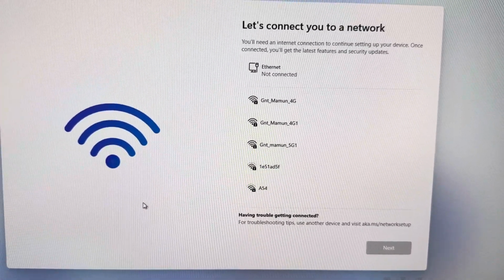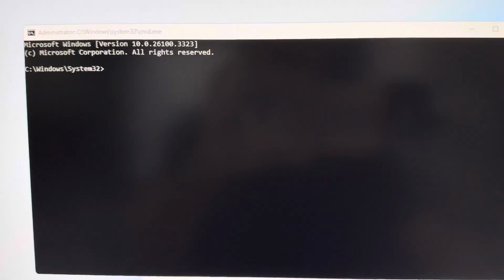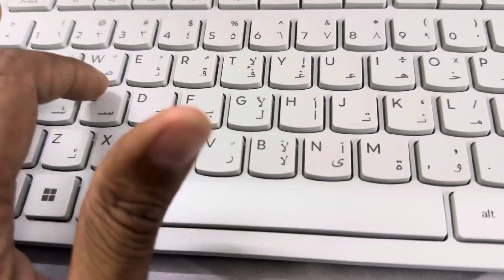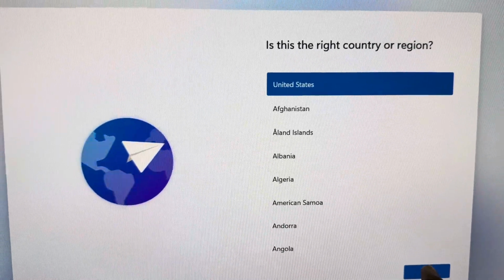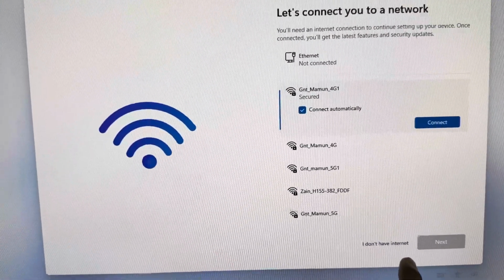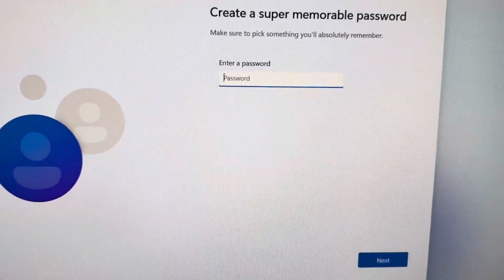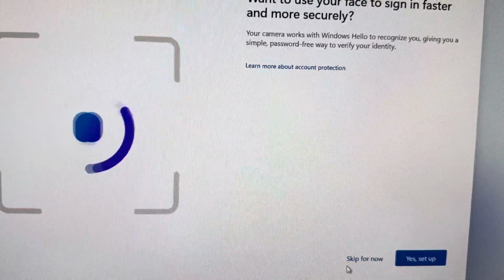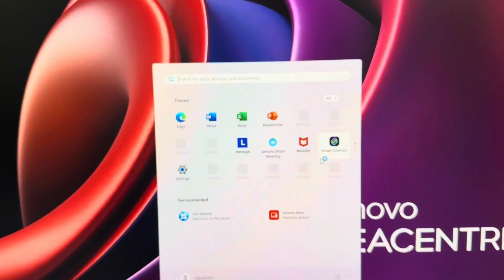Bypass Windows 11 Internet Requirement (OOBE) | Set up Windows 11 Offline & Create a Local Account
Microsoft now requires an internet connection and a Microsoft Account (MSA) for setup, especially on Windows 11 Home.
This quick, step-by-step tutorial shows you the simple workaround to bypass the internet connection and set up Windows 11 completely offline, allowing you to create a traditional Local Account instead of an MSA.